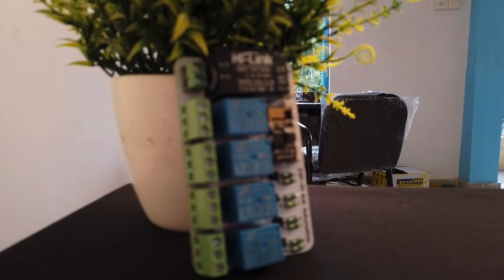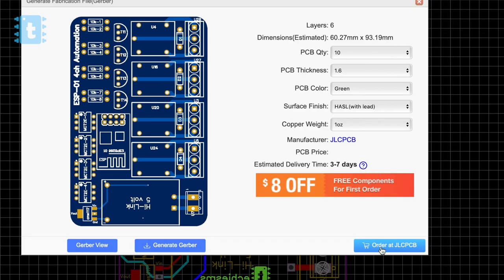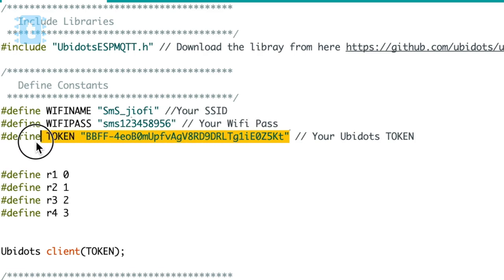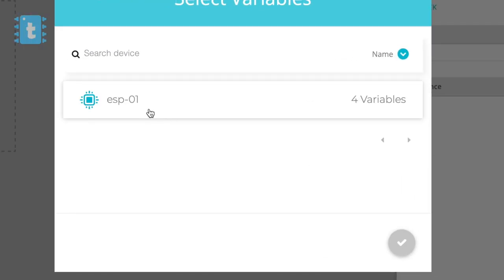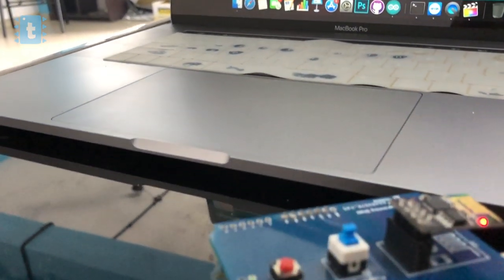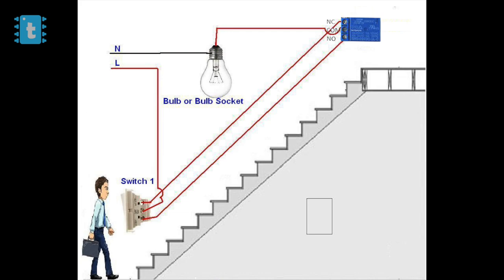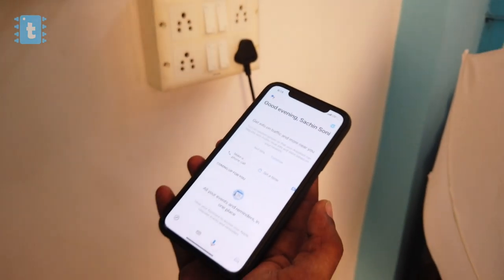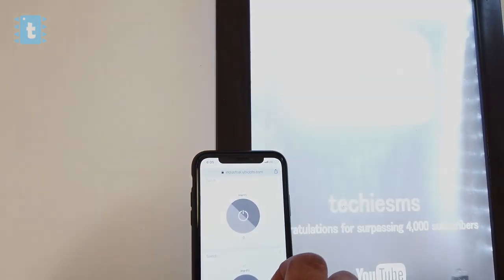Internet & Manual Controlled 4ch Relay using ESP8266 01 | IoT Projects | LCSC | Ubidots | JLCPCB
In this video, I have shown how can make a 4ch Automation system by just using ESP8266 01 module.

Not only that, this time I made the hardware in such a way that, you can control it using Internet as well as using Manual Switches. I hope you love it.

Important Links

You can purchase the components from LCSC